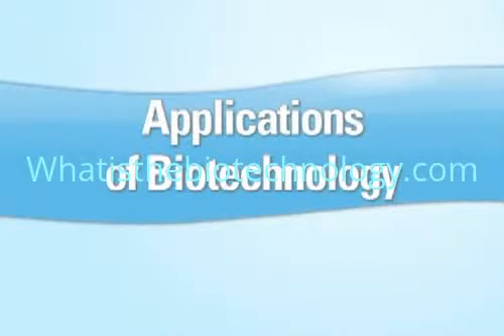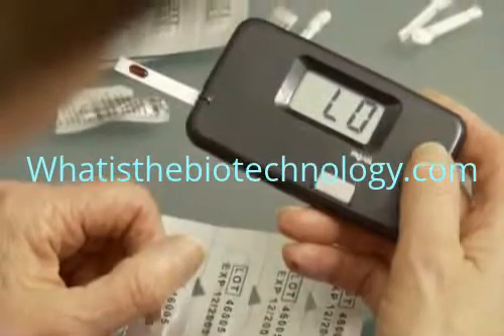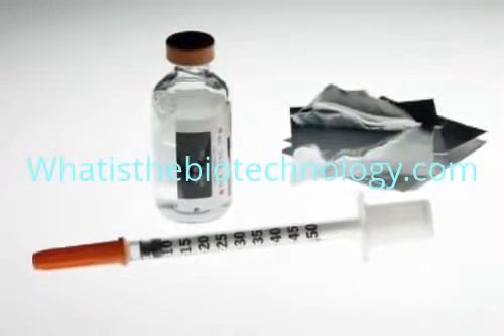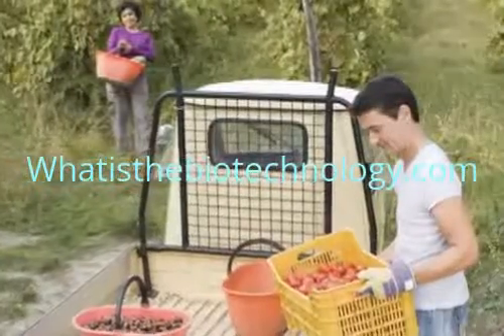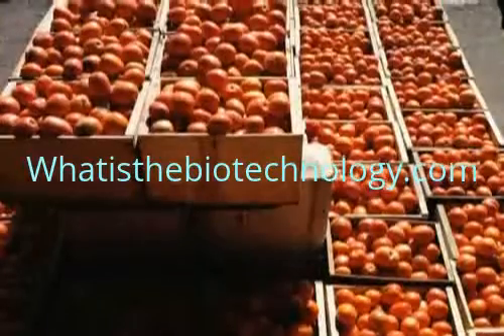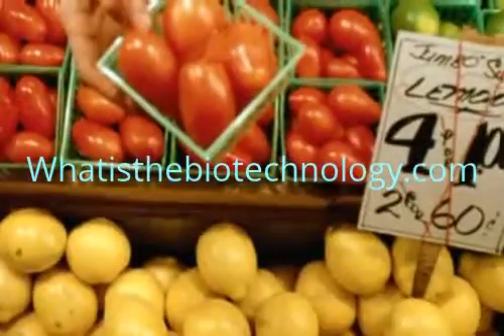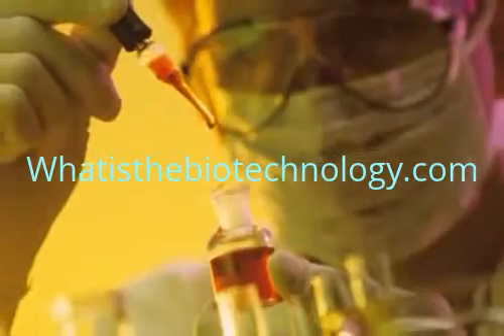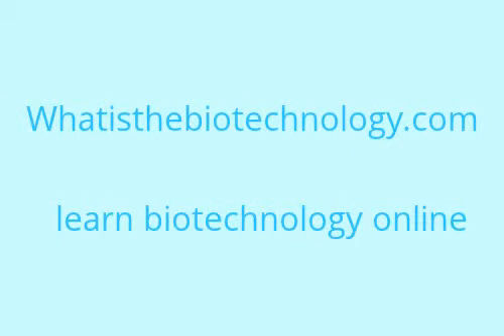biotechnology and its applications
biotechnology videos on biotechnology and its applications.